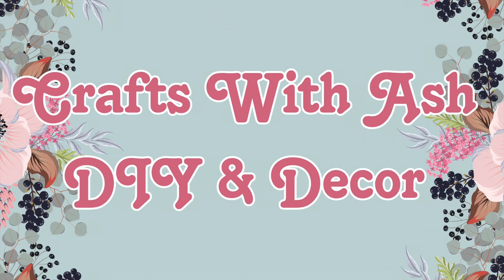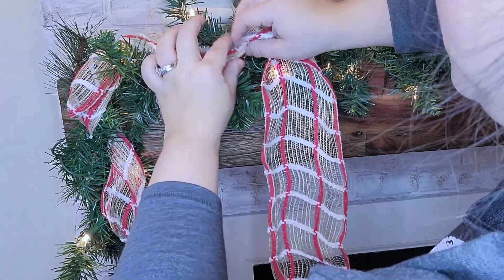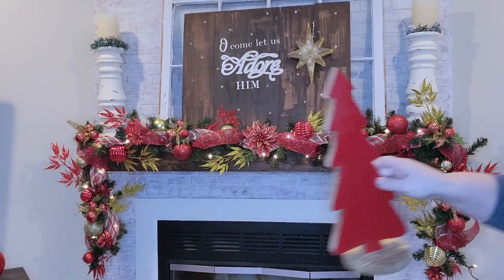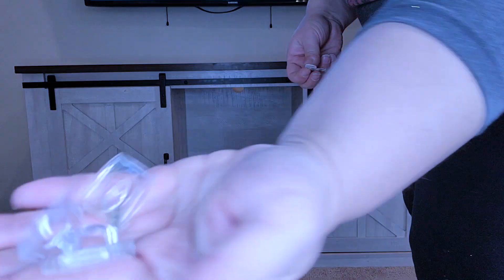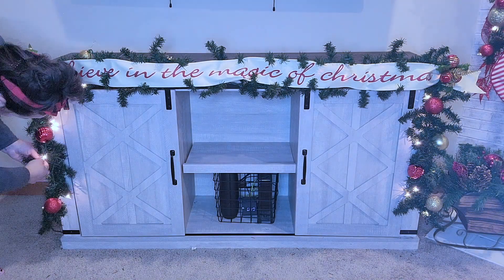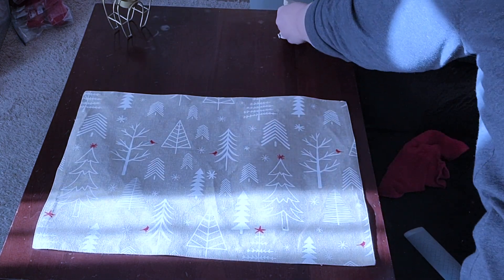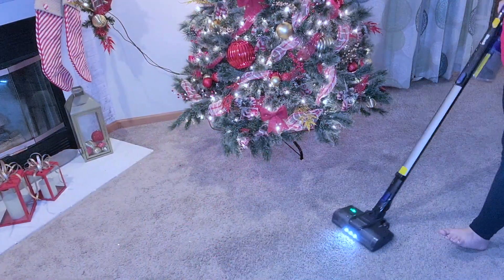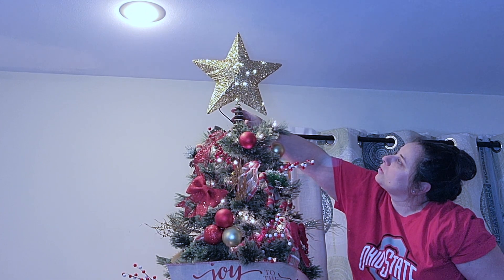Decorate With Me! Christmas Living Room!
Come with me as I decorate my warm and cozy living room for Christmas!

Craftsw_ash

HEAT GUN

16MM WOODEN BEADS

20MM WOODEN BEADS

LADYBUG VACUUM

MITER SHEARS

4 INCH BRAYER TOOL